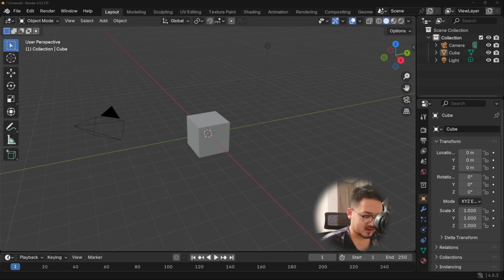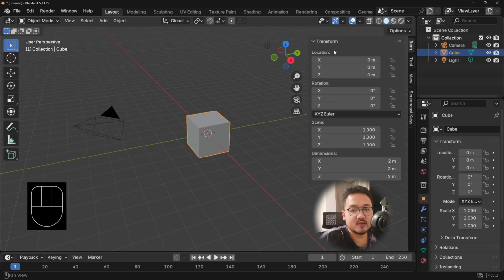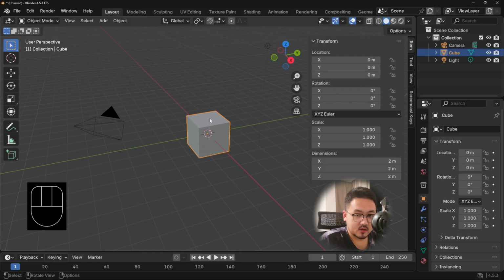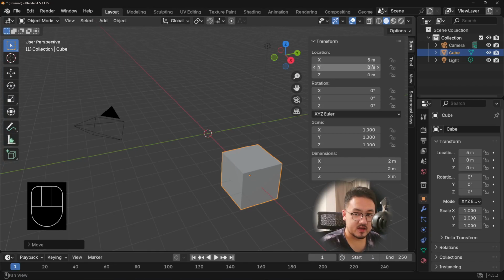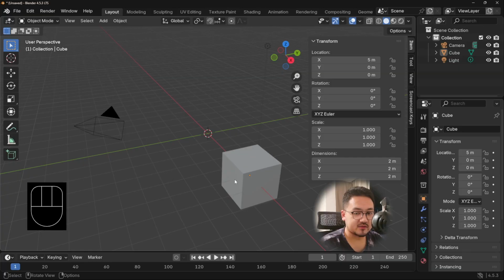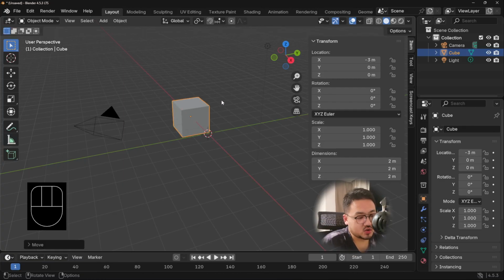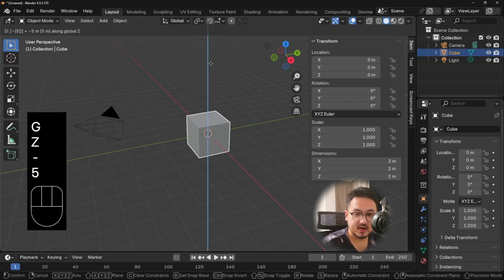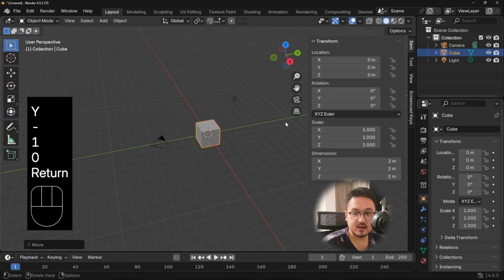19 Grab with number input